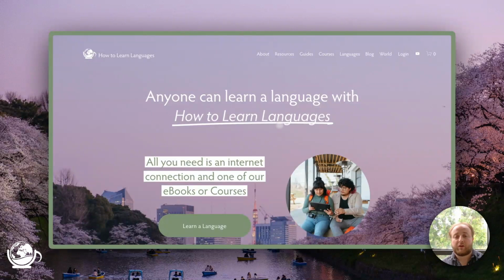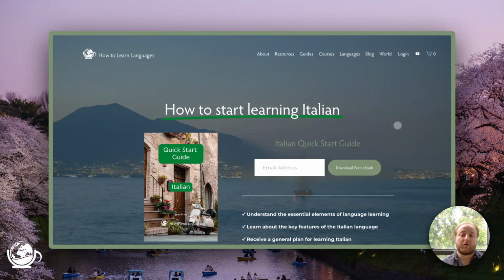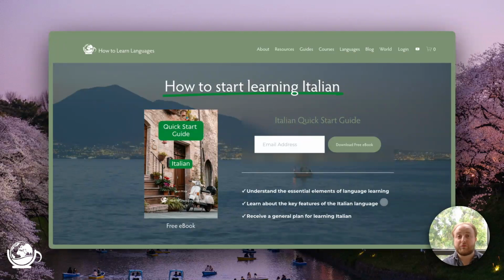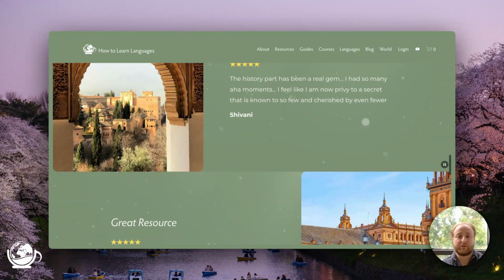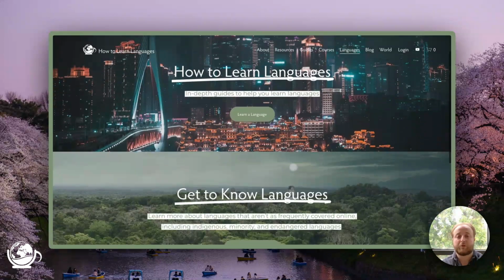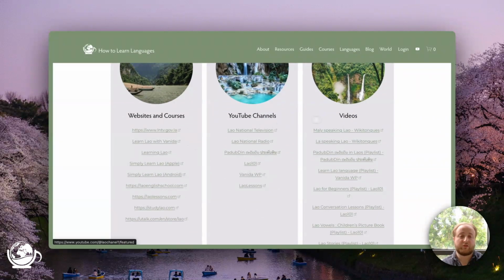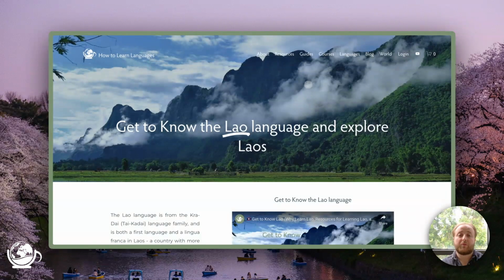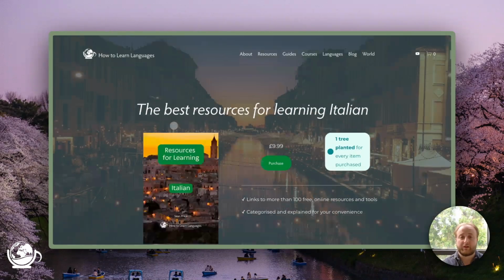🪴 ☕️ Welcome to How to Learn Languages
Feeling stuck or overwhelmed with a language?
Start here 🪴 Watch this free video to understand the essentials of learning any language

Timestamps
0:00 - Introduction
0:42 - How to Learn Languages Blog
1:39 - Free Quick Start Guides : How to Start Learning Languages
3:48 - Learning Languages Newsletter
4:29 - Get to Know Languages
5:56 - Resources for Learning Languages
9:06 - Guides for Learning Languages
11:35 - Courses for Learning Languages
12:40 - Summary